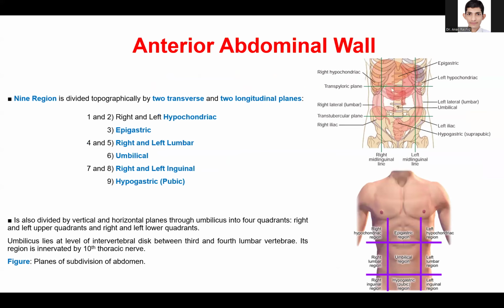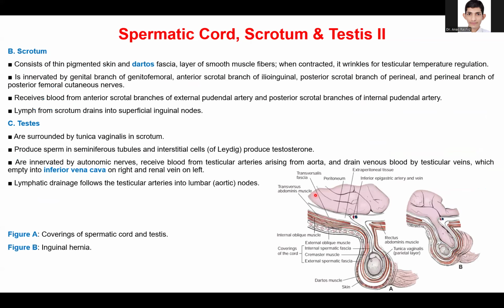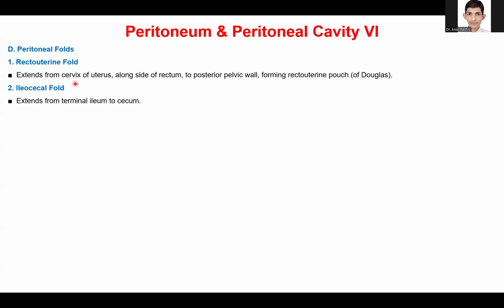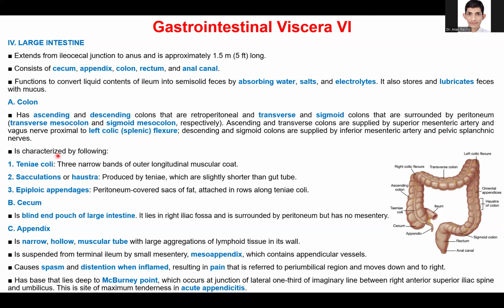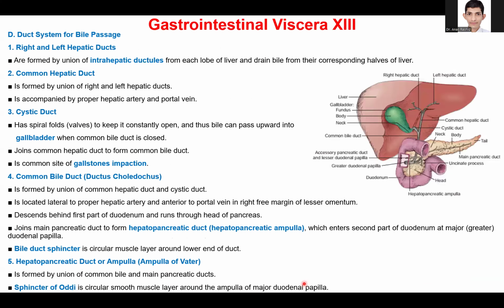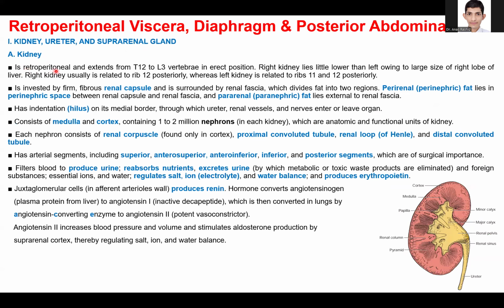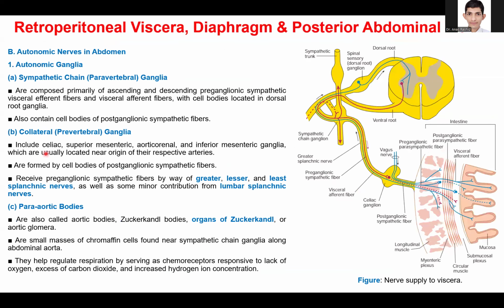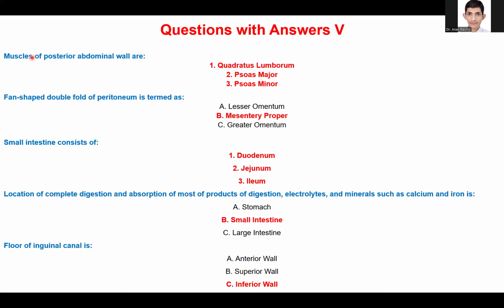Human Anatomy (Lecture 1: Abdomen with Q & A)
Human Anatomy Lecture Series by Professor Dr. Anas Rashid for Aspiring Physicians, Dentists, Pharmacists, Nurses, Physical Therapists, or Veterinarians. Useful for United States Medical Licensing Examination (USMLE), United States Foreign Pharmacy Graduate Equivalency Examination (FPGEE), United Kingdom Medical Licensing Assessment (UKMLA), United Kingdom Overseas Pharmacists' Assessment Programme (OSPAP), Australian Medical Council (AMC) Examination, Australian Knowledge Assessment of Pharmaceutical Sciences (KAPS), Medical Council of Canada Qualifying Examination (MCCQE), and Pharmacy Examining Board of Canada (PEBC).
(Lecture 1: Abdomen & Questions with Answers)